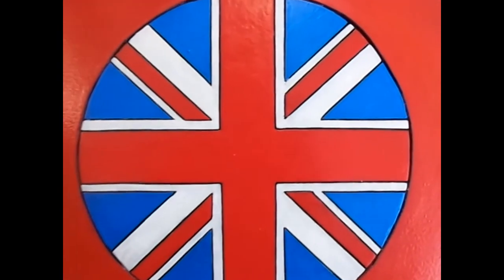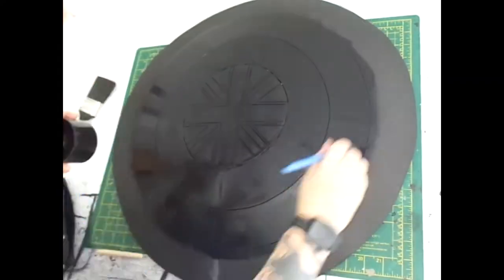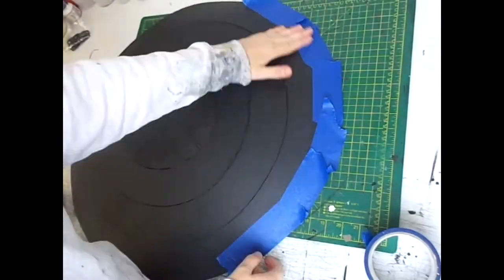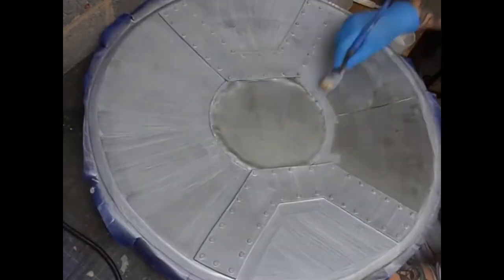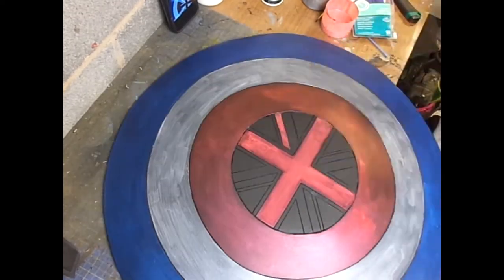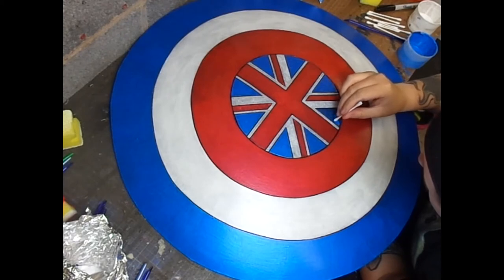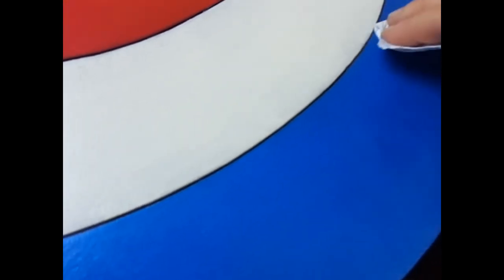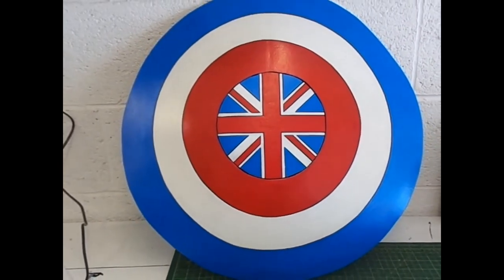How to paint Captain Carter's EVA foam shield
Hey there, crafting warriors! 🌟
Brace yourselves as we're diving headfirst into the thrilling realm of EVA foam crafting to paint none other than Captain Carter's epic shield!

⚔️ Join me as we breathe life into this iconic shield, adding every stroke of paint to bring out its heroic essence. ✨

Thanks a million for watching this come to life! Share your thoughts and future build ideas in the comments below, and let's keep the creative fire burning!

00:00 Introduction
00:31 Sealing the Shield
02:13 Painting the back
03:22 Painting the front
05:55 Shield complete!